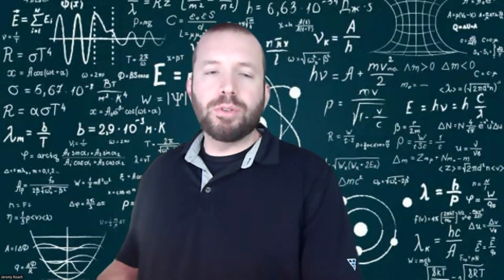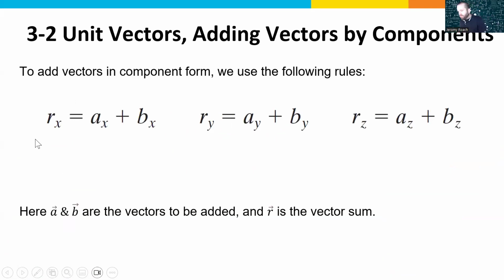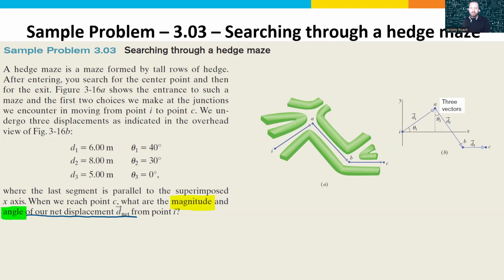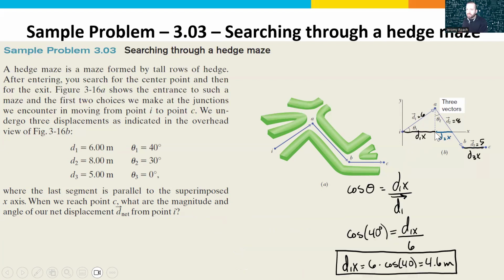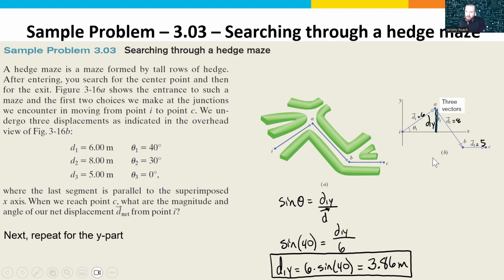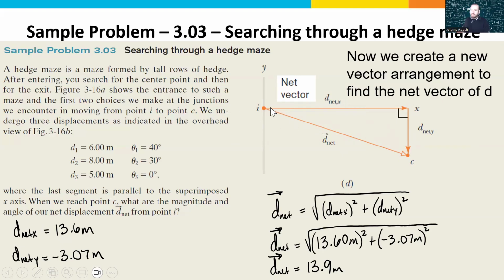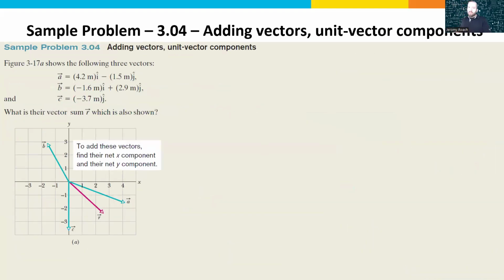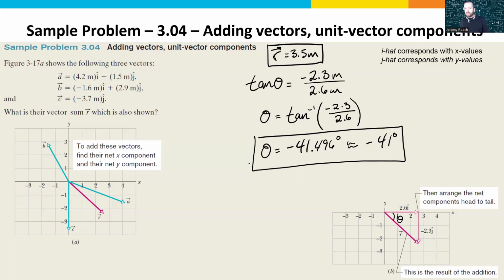3 2 Unit Vectors, Adding Vectors by Components